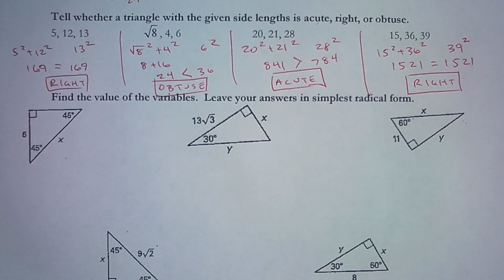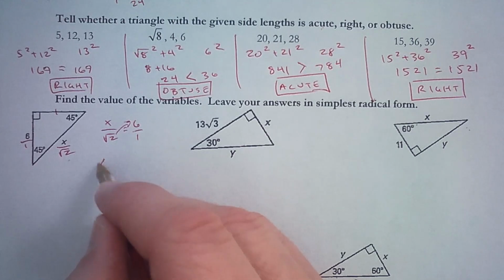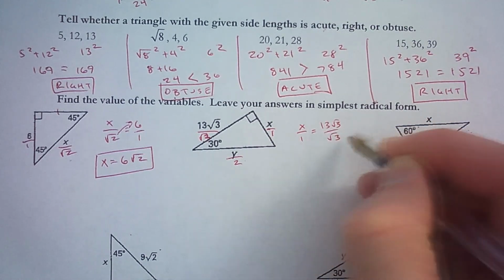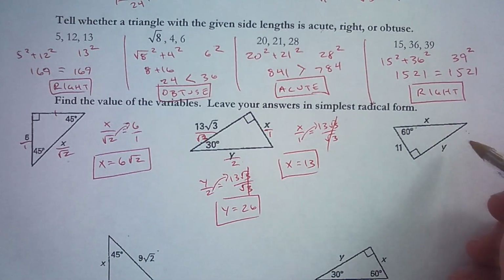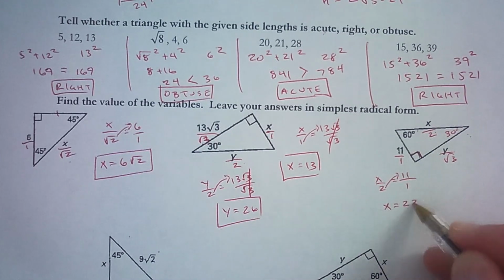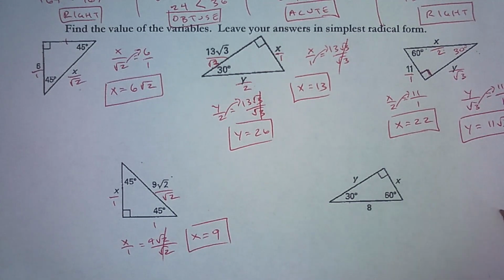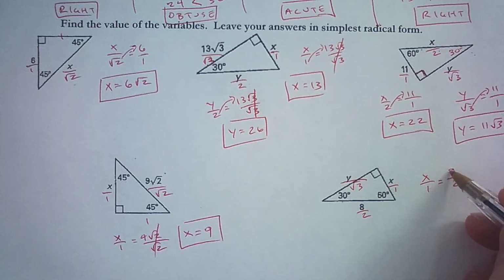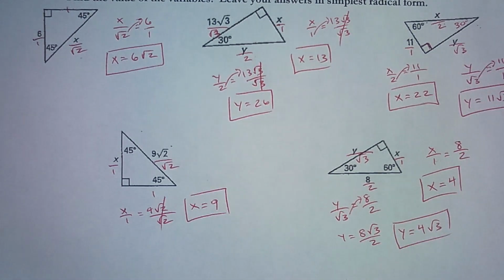45-45-90 & 30-60-90 Special Right Triangles (Geometry Ch 7 Review pt 2)